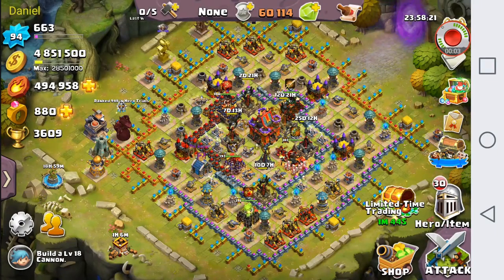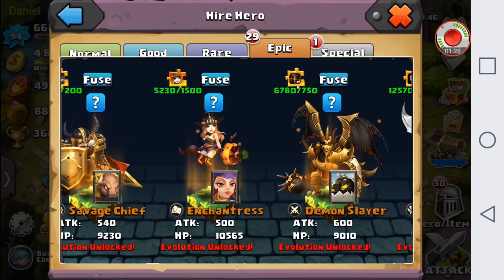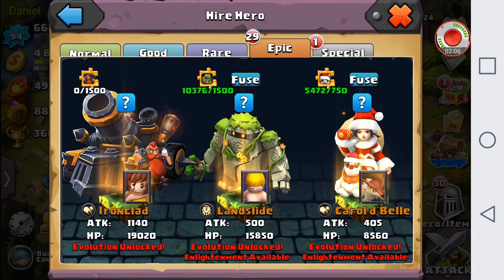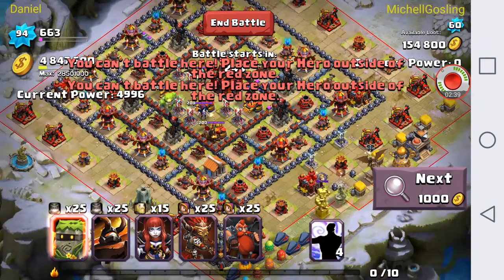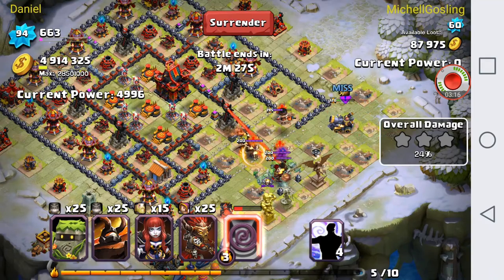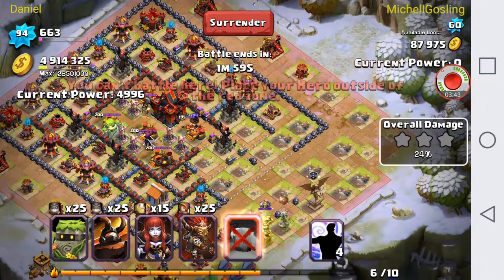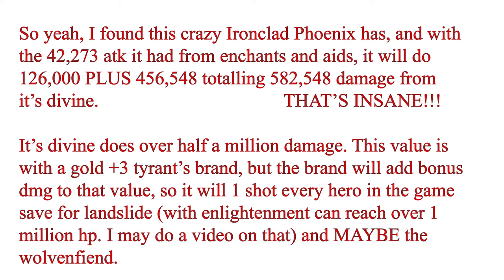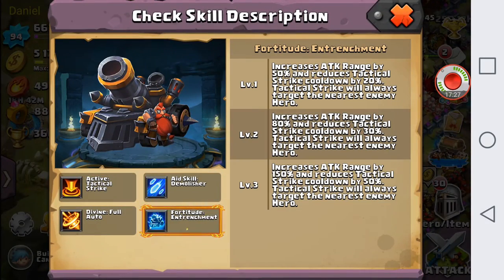Ironclad Review || Clash of Lords 2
In this video, we look at IGG's newest hero Ironclad.